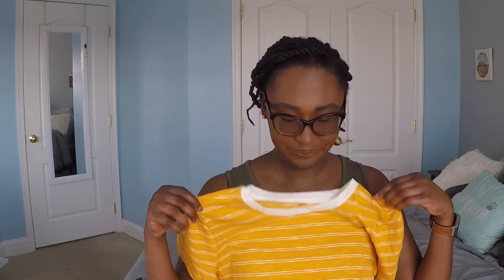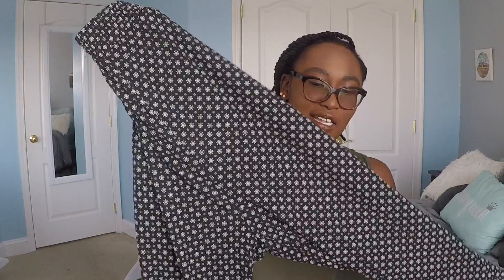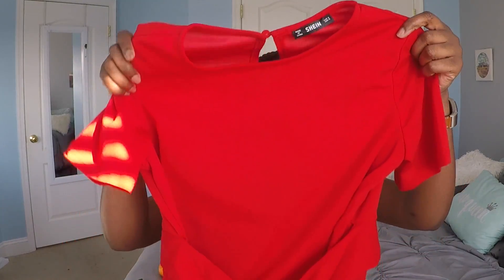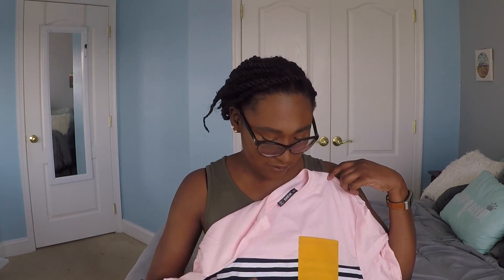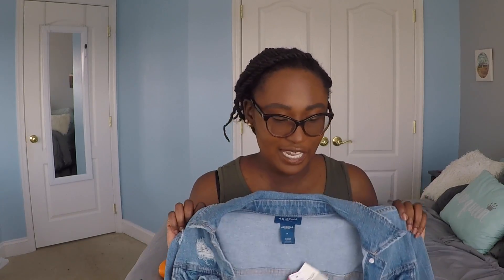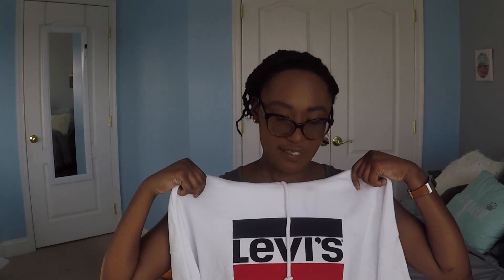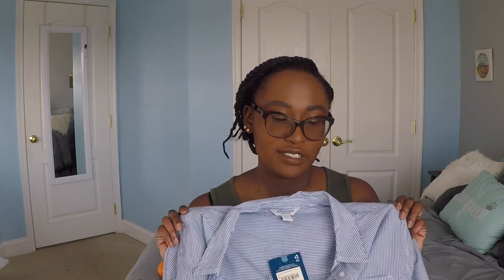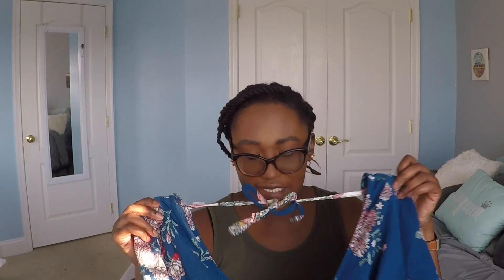Back To School Try-On Clothing Haul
Hey Guys! Hope you enjoy this long clothing haul.